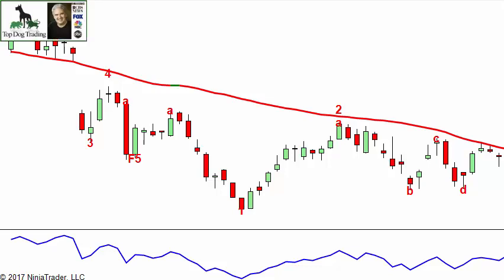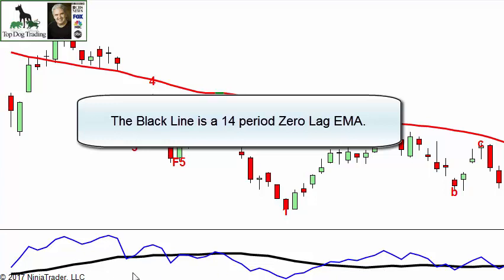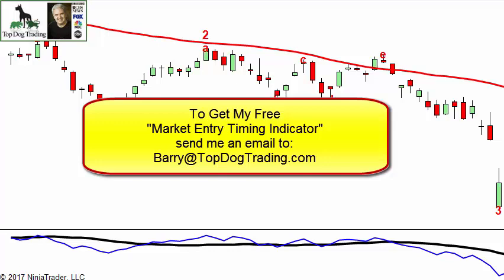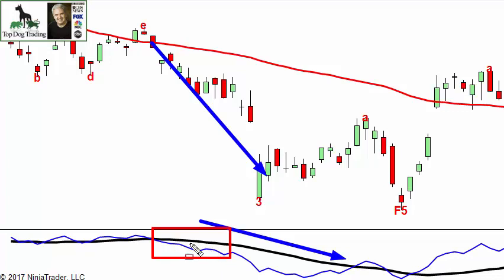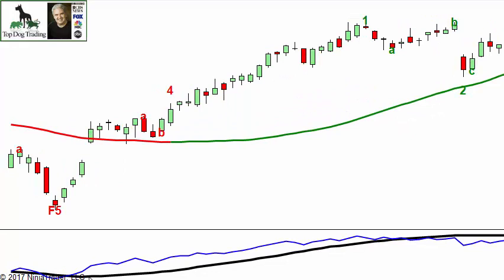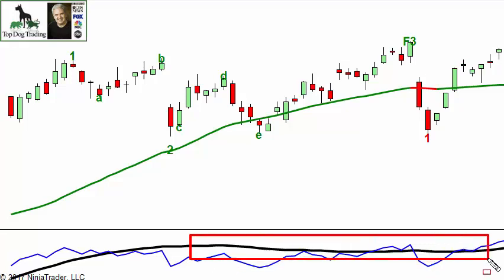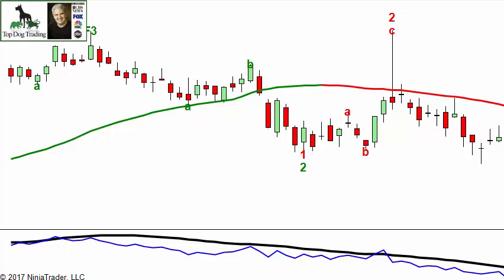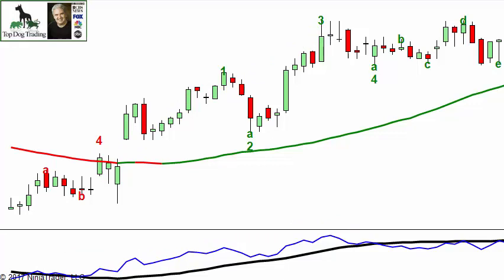Accumulation Distribution Indicator for Accurate Trend Trading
Accumulation Distribution Indicator for reliable trend trading.

The first step in taking a trade in the Forex, futures or stock market is to know the right direction to take your trade (up trend or down trend). This lesson provides the solution.

Barry Burns
Top Dog Trading
TopDogTrading.com